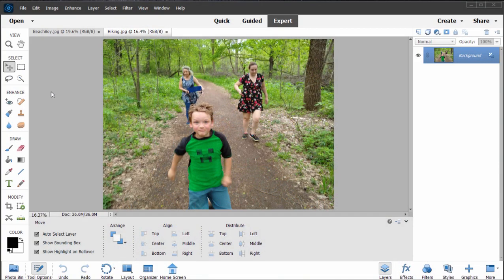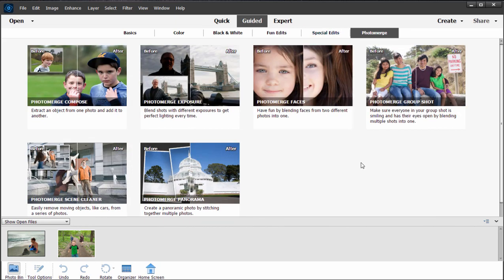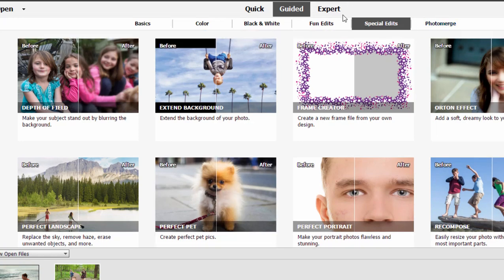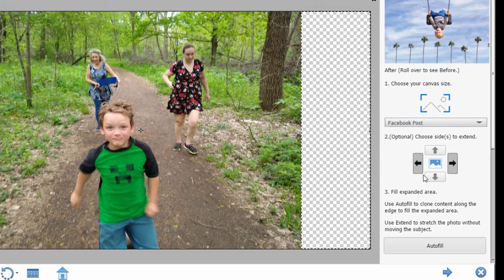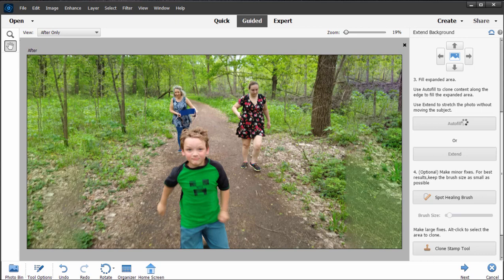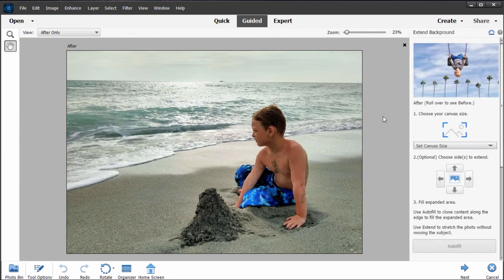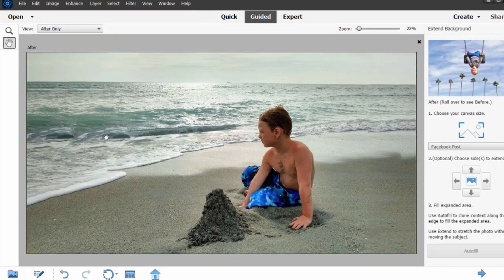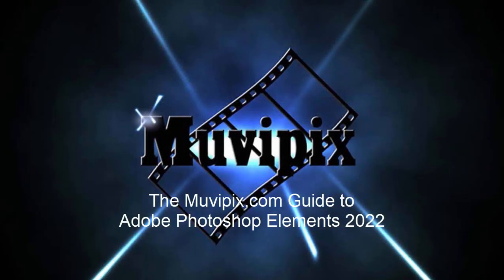New Guided Edits in Adobe Photoshop Elements 2022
A look at some of the program's new Guided Edits, including Extend Background for enlarging photos.